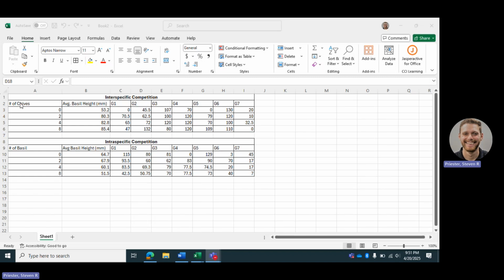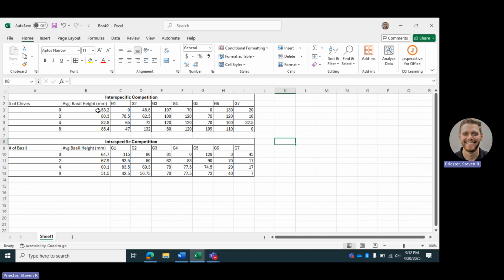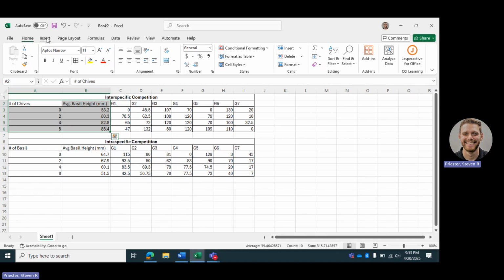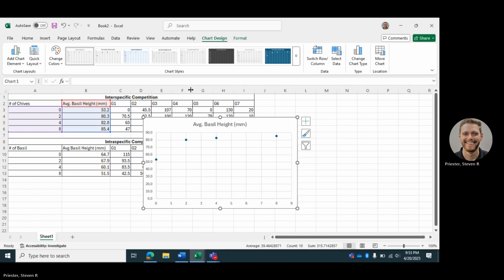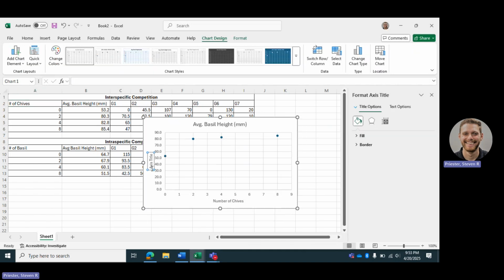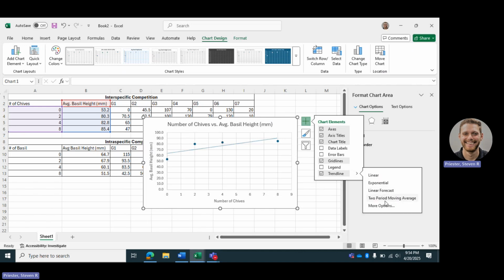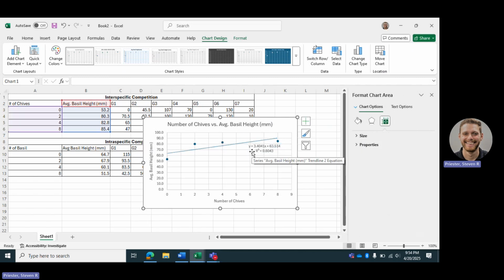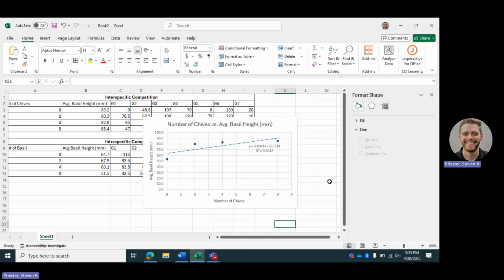How to Make a Scatter Plot in Excel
This video will walk you through how to take a data table in Microsoft Excel and create a scatter plot with chart title, axis titles, trendline, trendline equation, and r2 value.